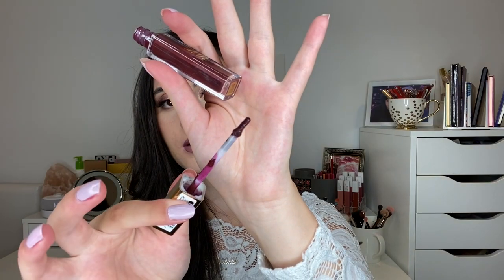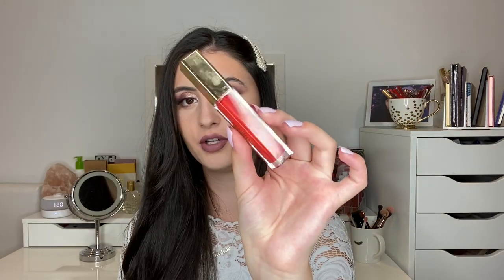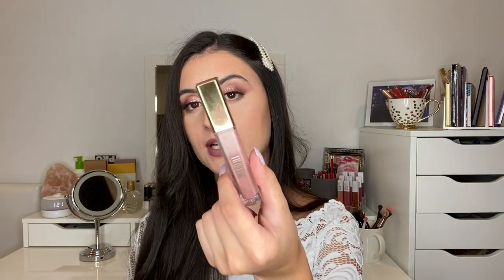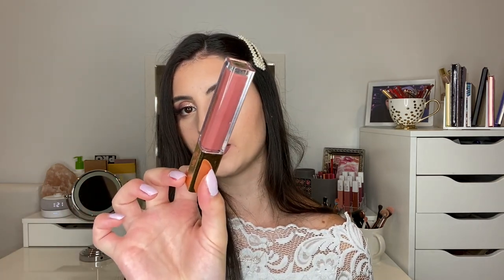Milani Amore SATIN MATTE Liquid Crème | Lip Swatches + Review | Best Liquid Lipstick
Hi everyone, in today's video I will be showing you the new milani amore satin matte lip creme collection, including lip swatches and a review on the formula. Enjoy!

HI! I post makeup review videos, tutorials and more 3 times a weeks every tuesday, friday, and sunday! I hope you enjoy having fun with makeup with me and become a part of my channels community!